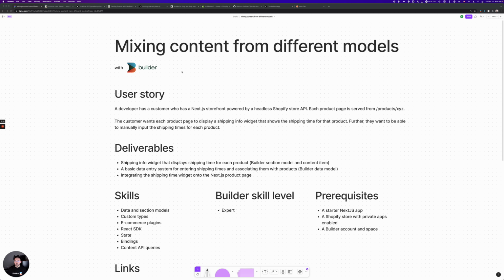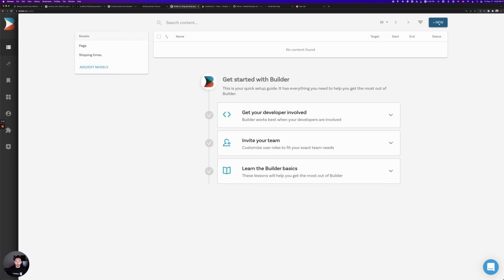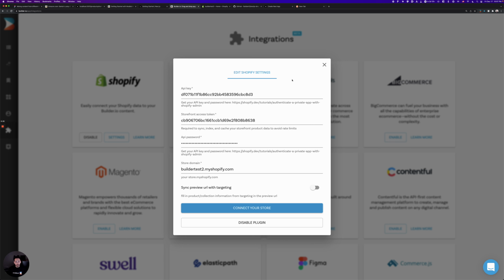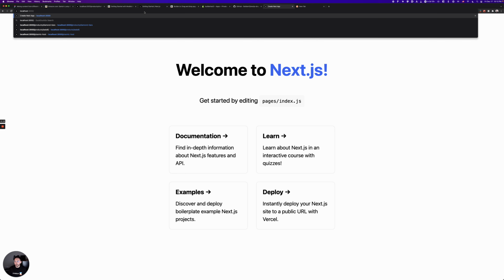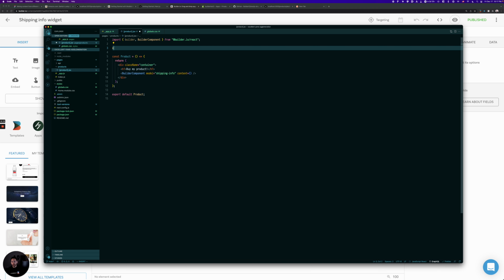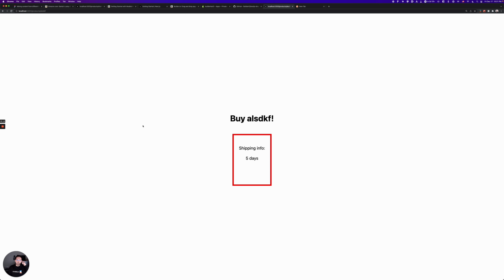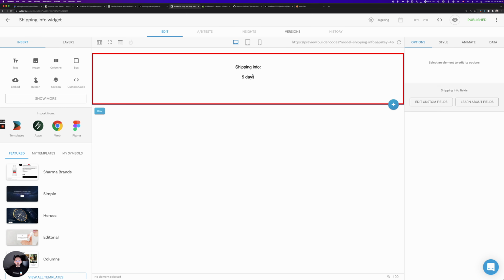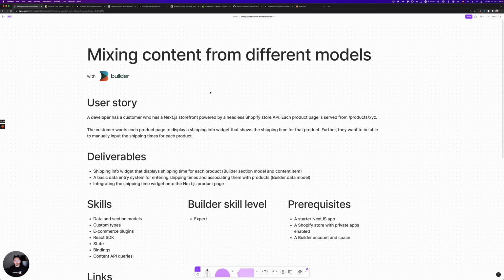Mixing content from different models